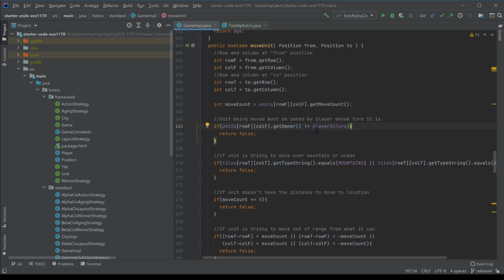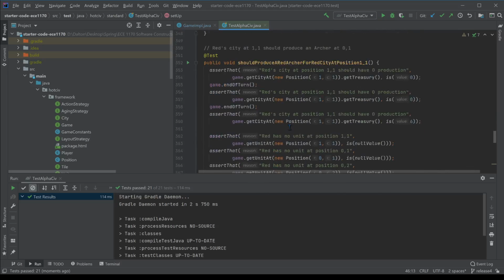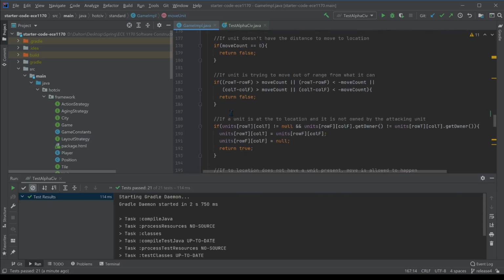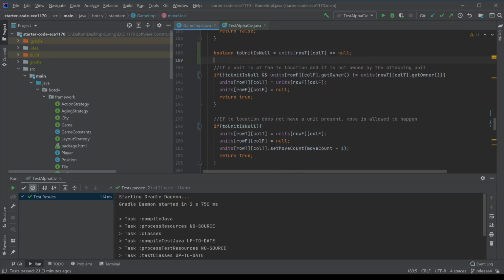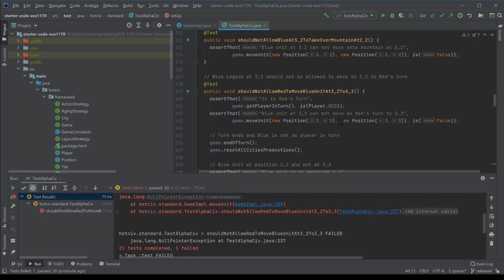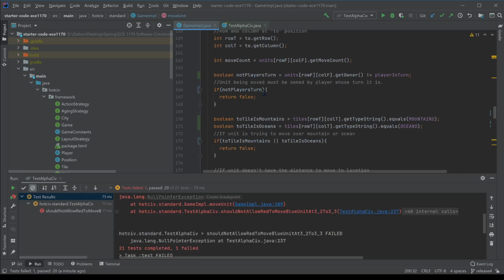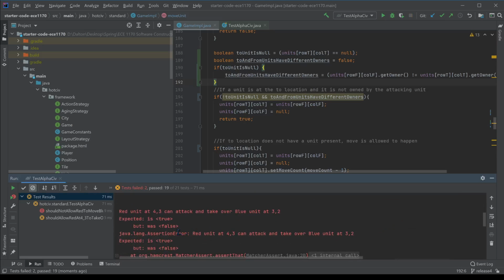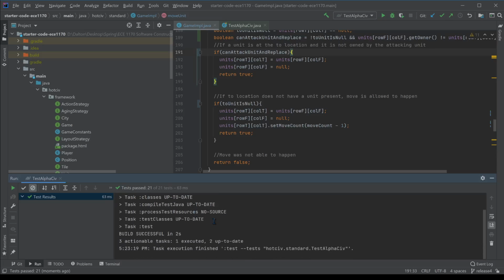ECE 1170 - Iteration 4 Code Quality